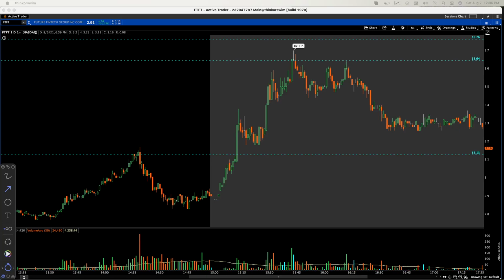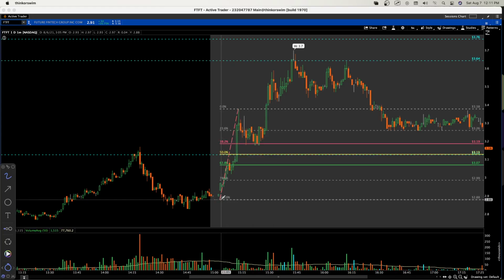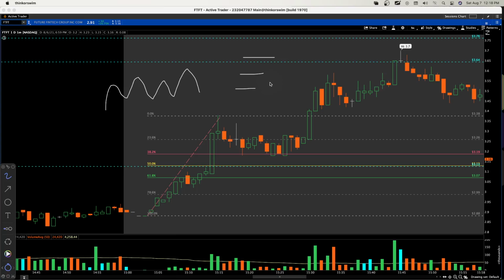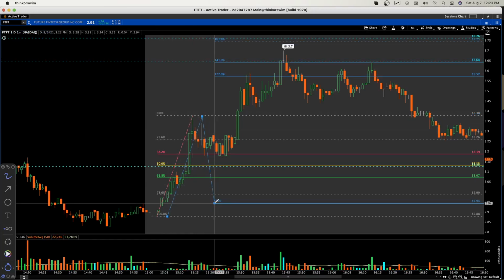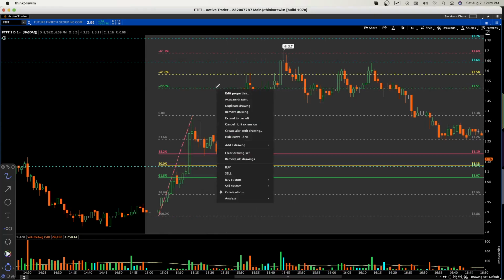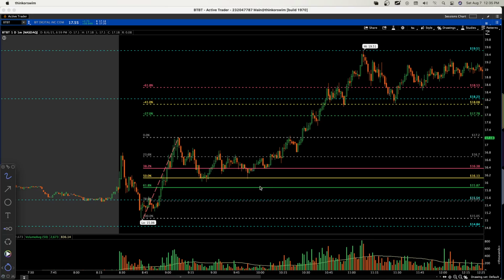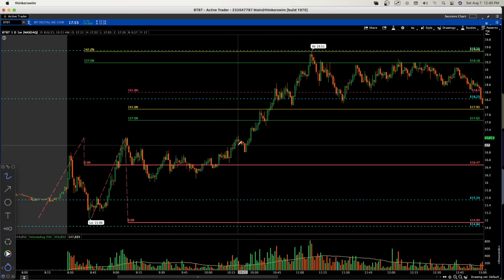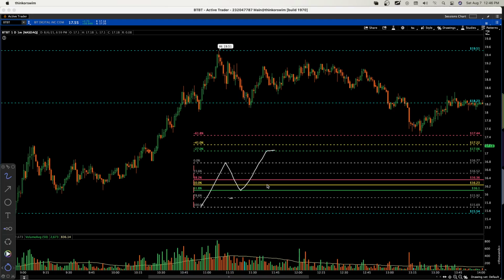Fibonacci Retracements & Extensions Part 2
Continuation of last week's video on Fibonacci Retracements.  This video discusses Fibonacci Extensions and also touches again on Retracements.  This is a private session that I held for my Discord group.  If you are interested in checking us out, here is the